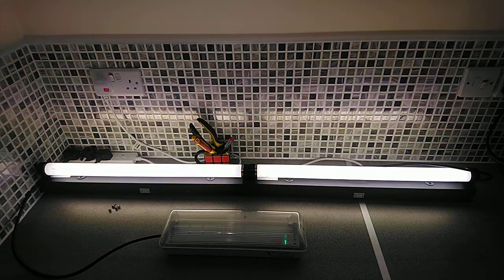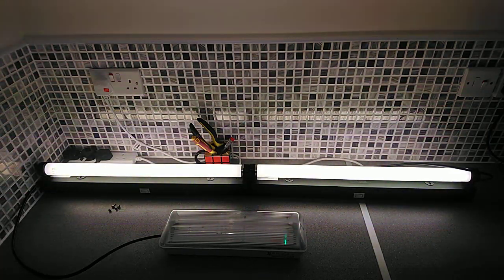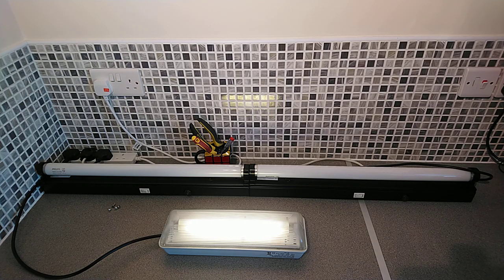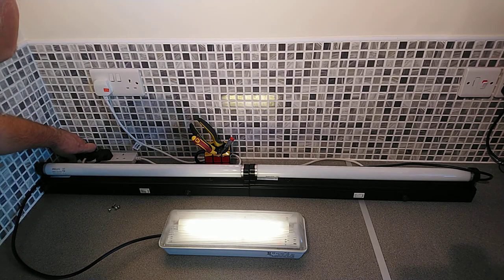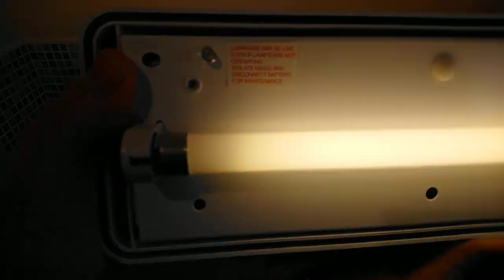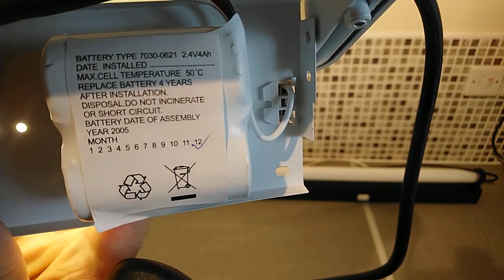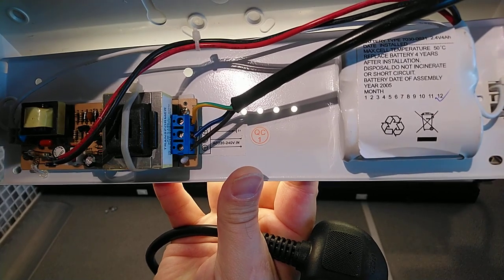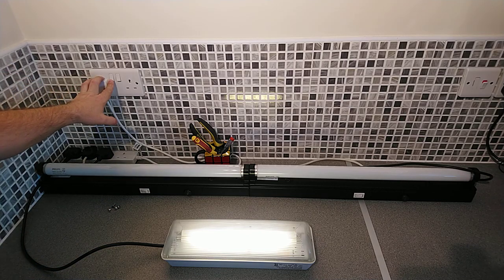Emergency Bulkhead Light IP65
This is a UK Emergency Bulkhead Light, 8 watt Non-Maintained 3 hour back up!
This lamp failed a test and I have saved it for my collection. Without main voltage light only works for about 2 hours and 40 minutes.
Lights are Ip65 and can be see inside and outside of most public and private buildings.
Most are now have LEDs fitted as Fluorescents Lamps are less reliable.
The Difference:-
(Maintained) Light is on all the time, Shops, Clubs, Offices, Stairs, Exit Signs all so can be Switched Live and used as main light normally larger fittings. Red or Green LEDs still will be on.
(Non-Maintained) only work when main power is lost, normally only a Red or Green LED is on, other lighting is used instead.